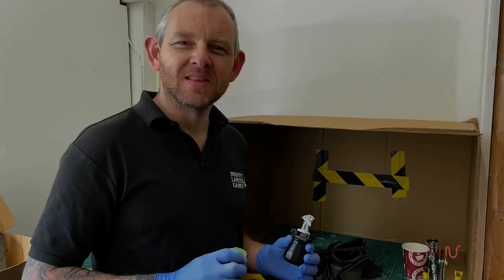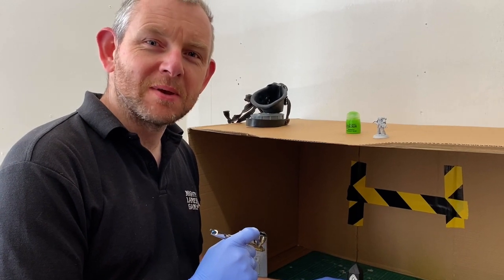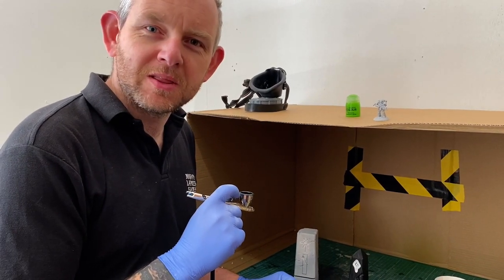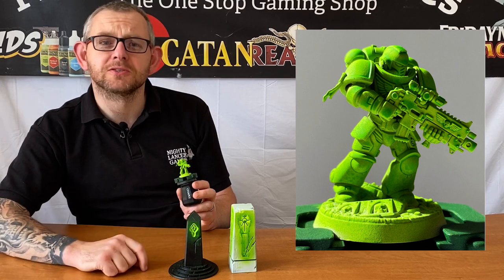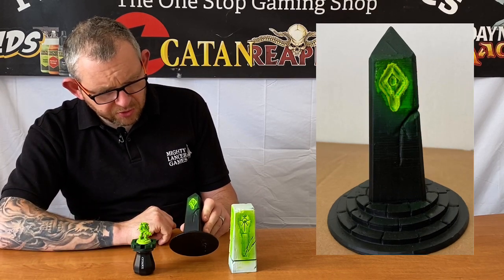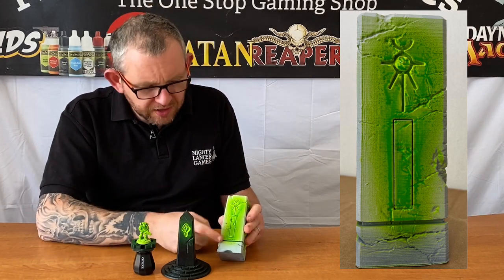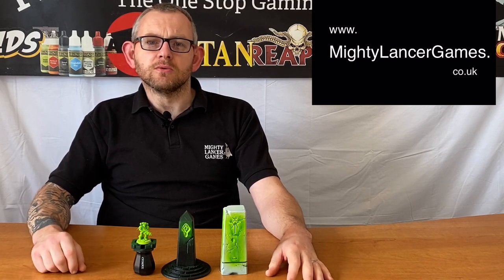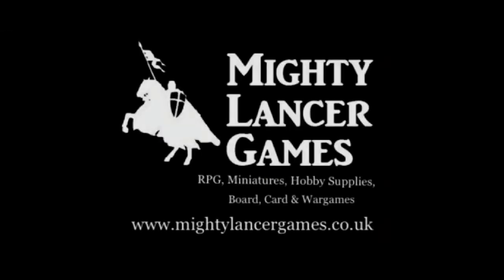Airbrushing Citadel Tesseract Glow ? What happens-Trying out this new Citadel paint with an airbrush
We showed you the new Tesseract Glow over various base coats in a precious video. Here we test it in our airbrush.
Games Workshop say it is best to use with a layer brush and have no mention of airbrushes, but we wanted to try it out.